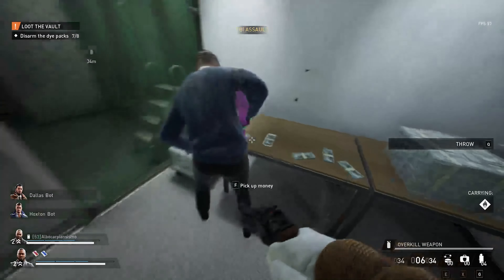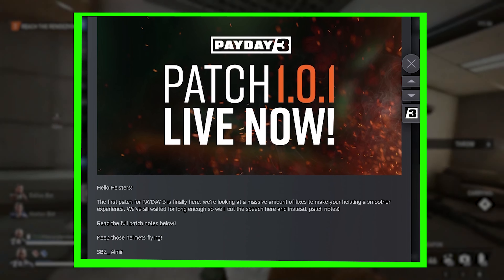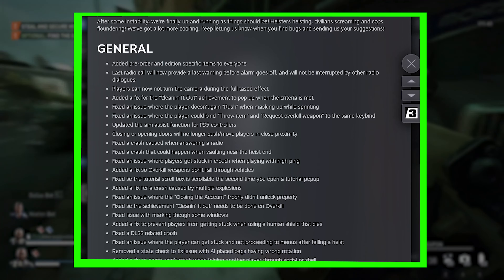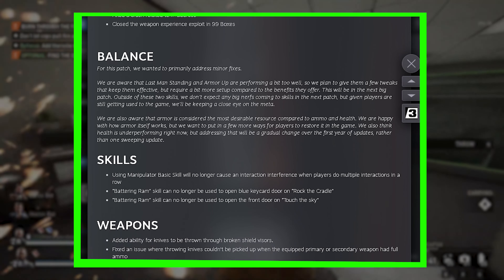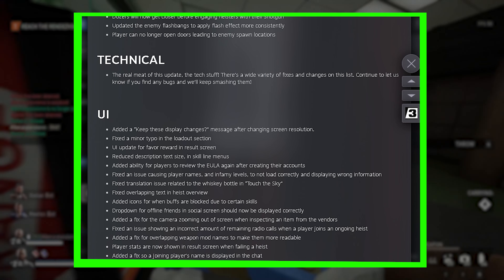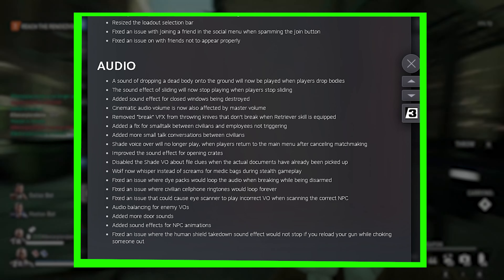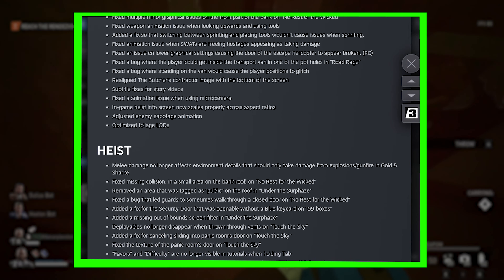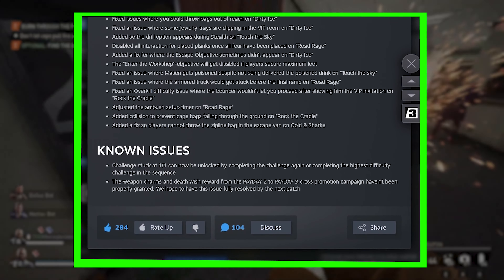PAYDAY 3 | NEWS #6: FIRST PATCH IS OUT!! | Huge list of Fixes | System Adjustments | Armor Status?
- Sadly Transporter skill is not included. BUT It's sure that it will arrive in the future patches!
- 99 Boxes glitch is fixed
- Correction: On adjustments when being tazed you are more free to move than what we had, but still restricted!

PAYDAY 3 NEWS! #6